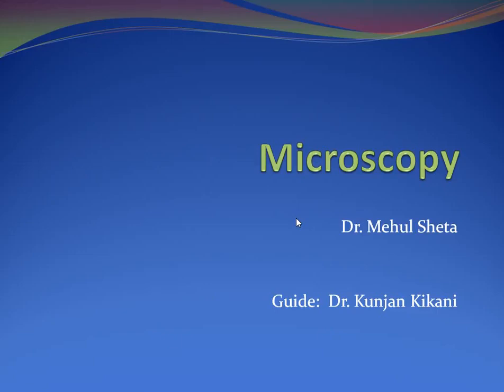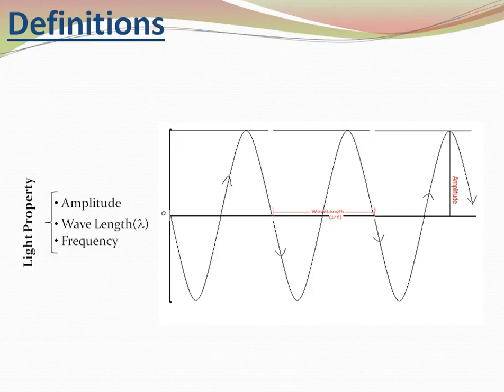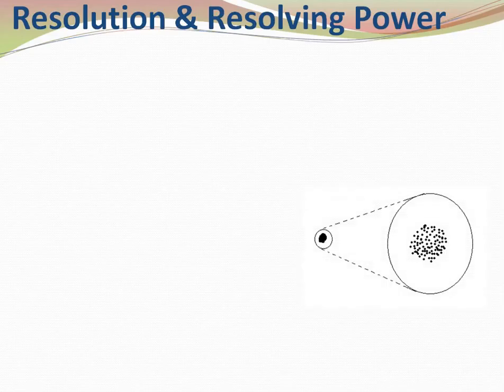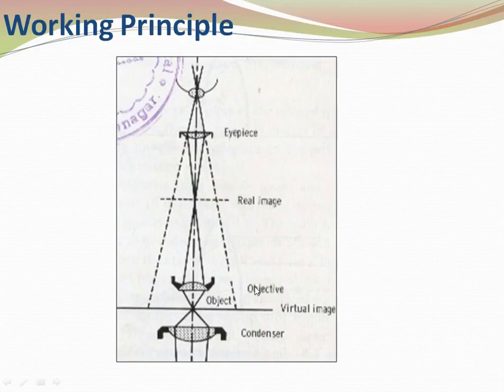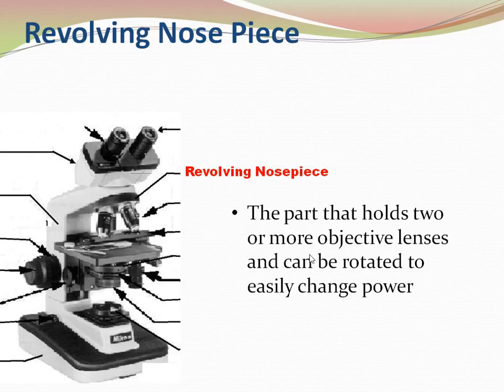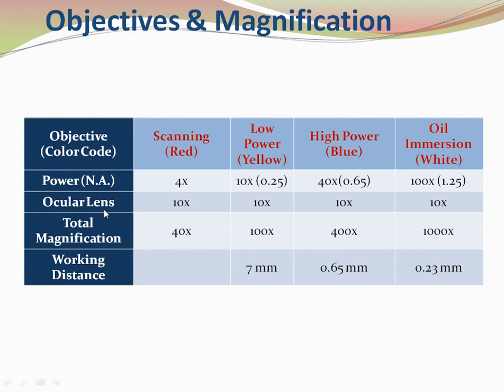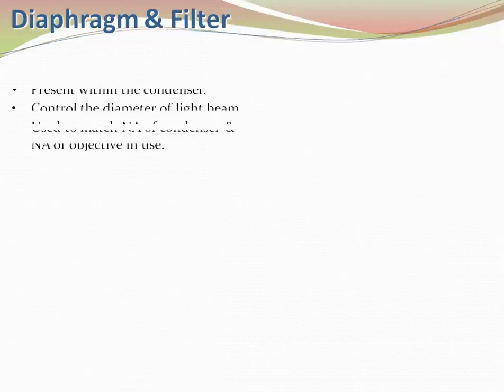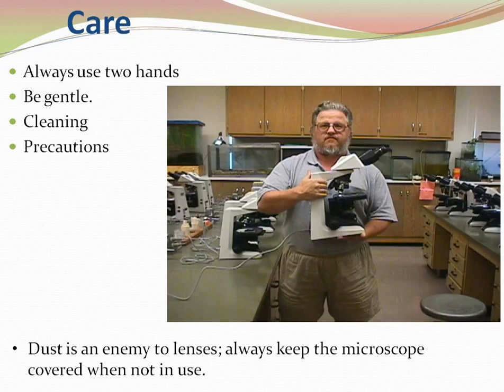Light Microscope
Simple basic physics of simple light microscope || How to use || care || principles of light || optics etc.